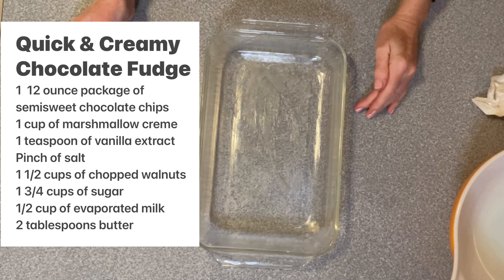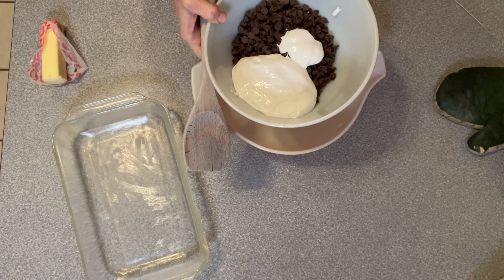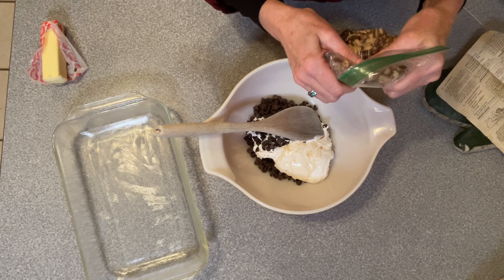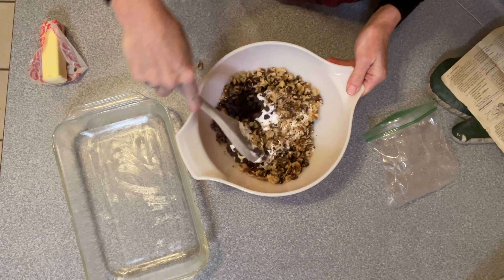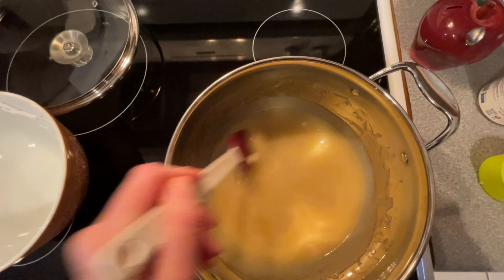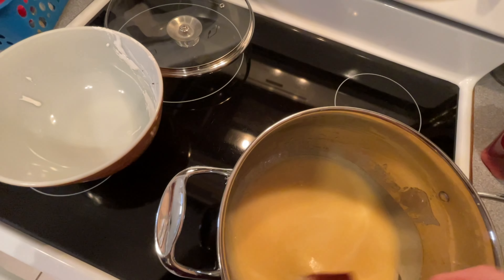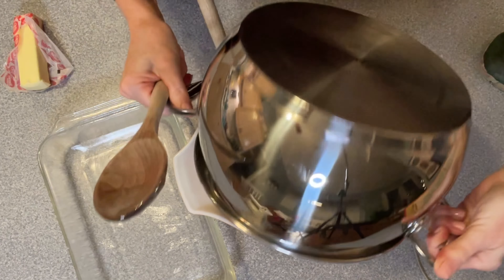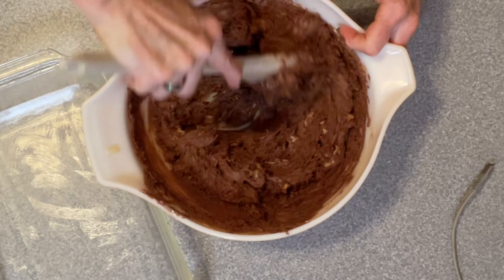Quick & Creamy Chocolate Fudge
The name says it all! This fudge is so fast and easy to make, and so creamy! Your friends and family will think that you spent hours in the kitchen, or that you bought it from a fancy fudge shop! Don't worry! We'll keep it our little secret!